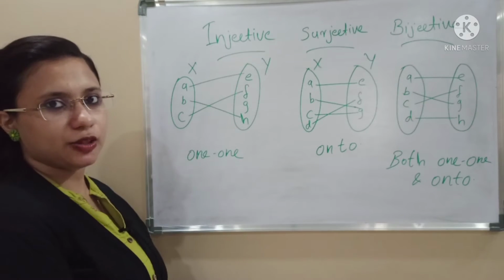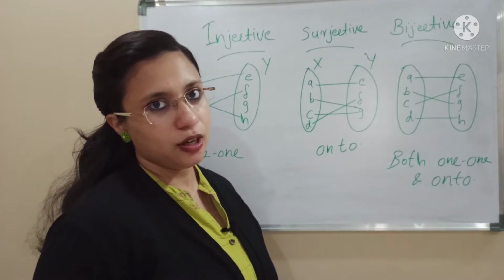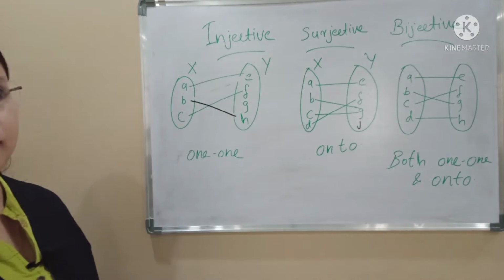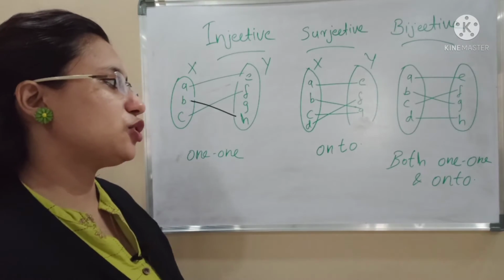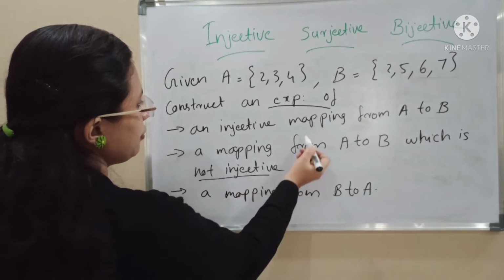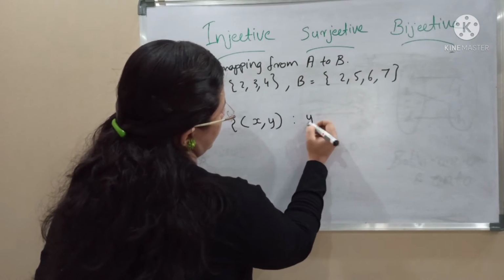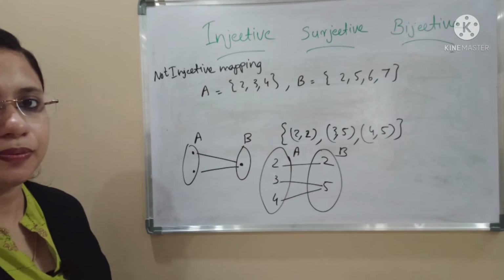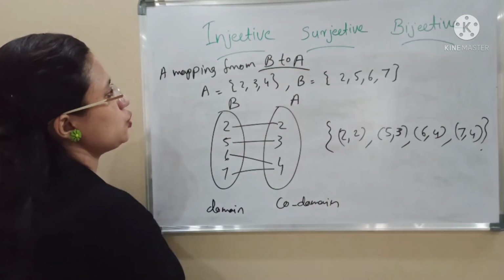+2 Ncert maths// Chapter 1// Injective bijective and surjective functions//problems and solutions